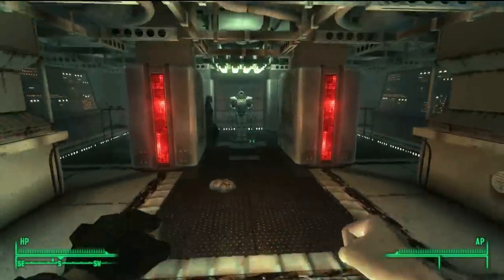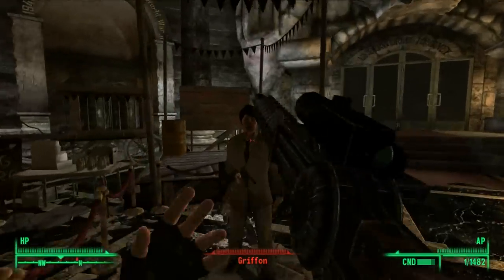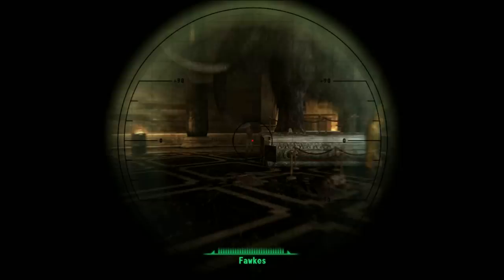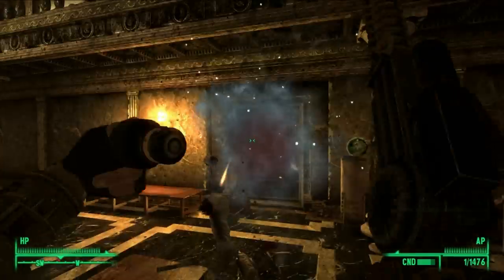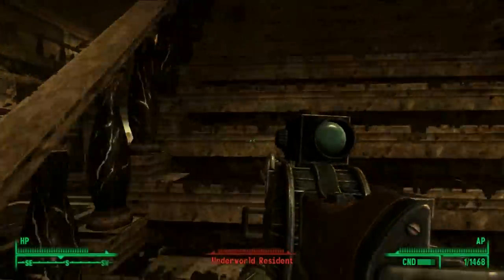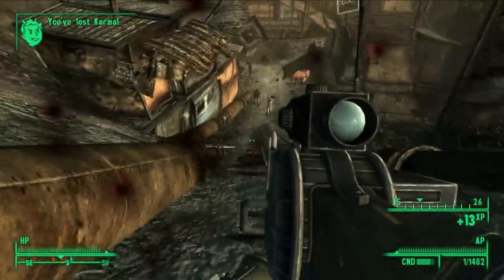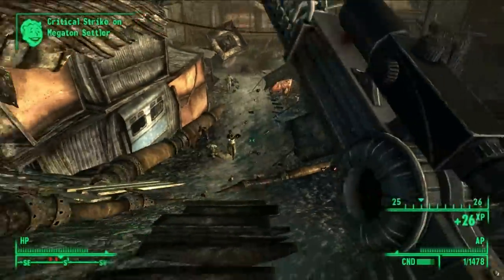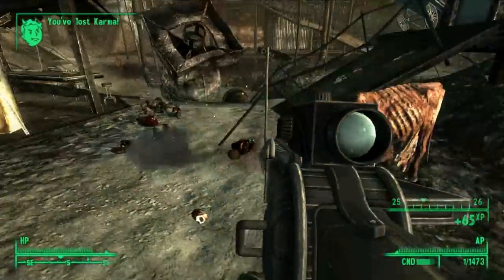Fallout 3: Unique Weapons - Gauss Rifle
Today we check out the one shot wonder, the Gauss Rifle, in Fallout 3!